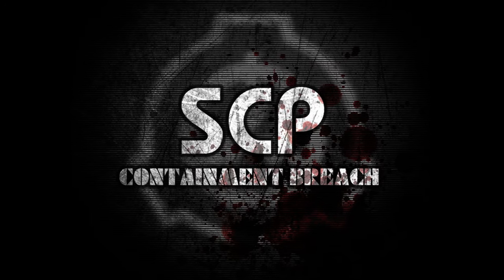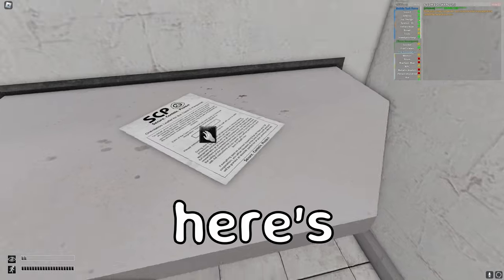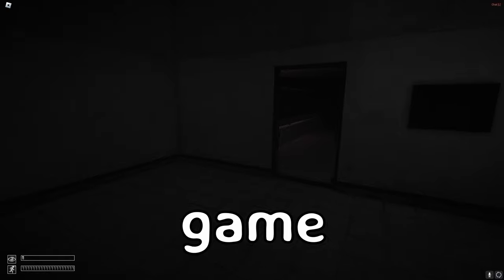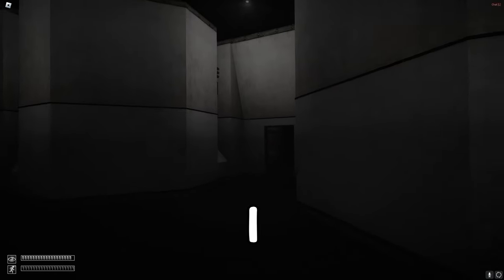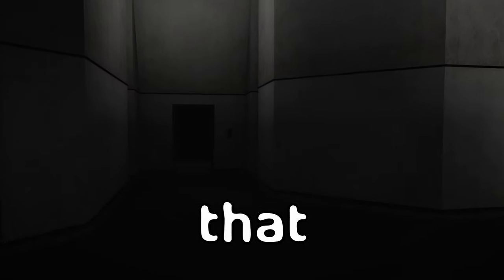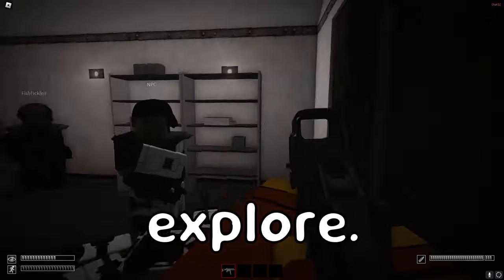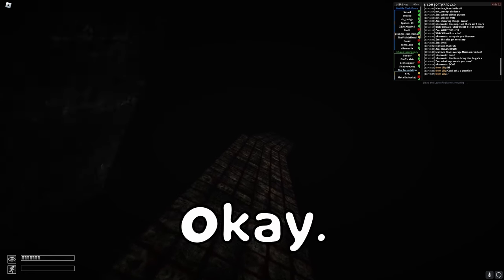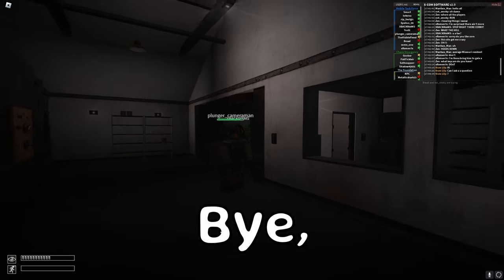this ICONIC game was REMASTERED INTO ROBLOX???